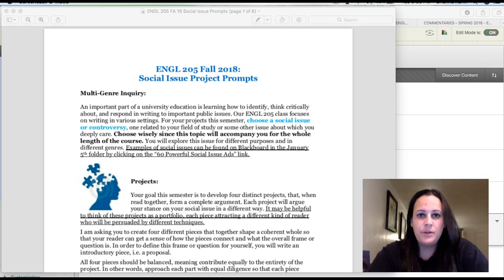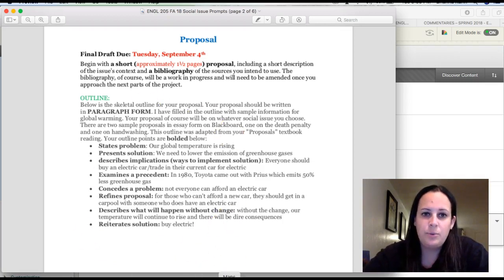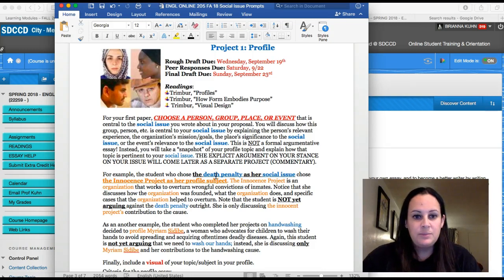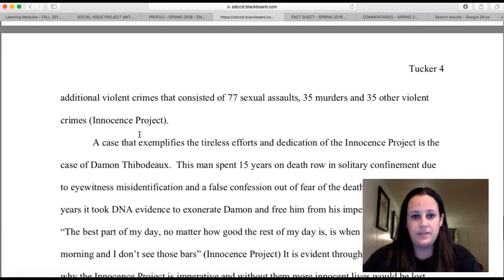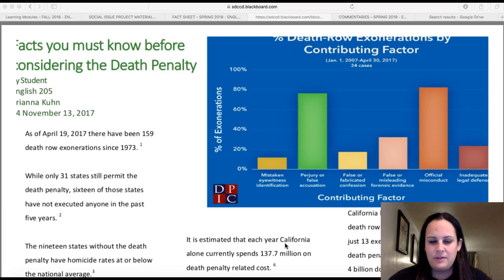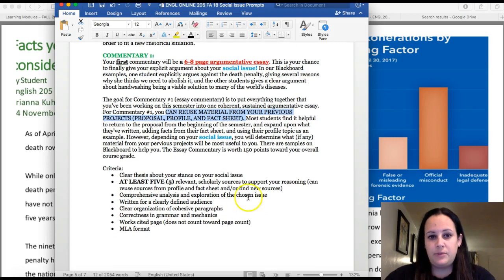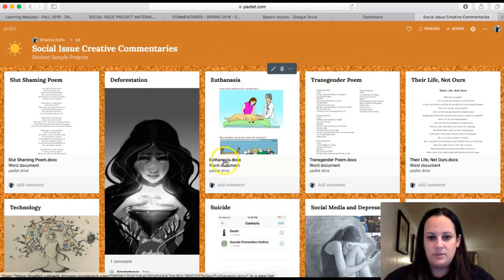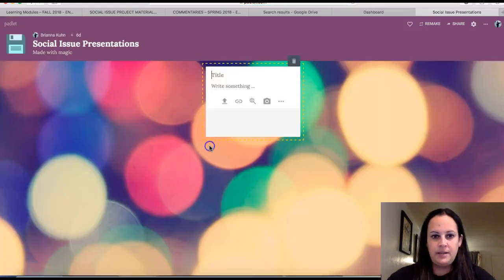205 FA18 Social Issue Prompts